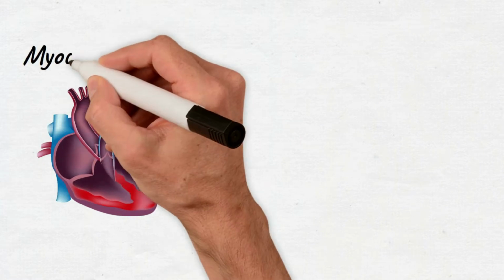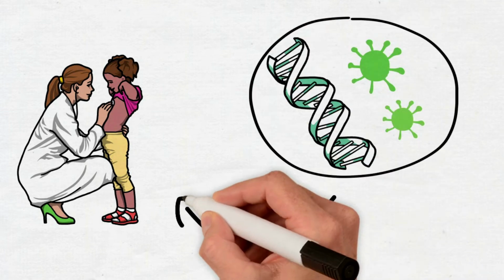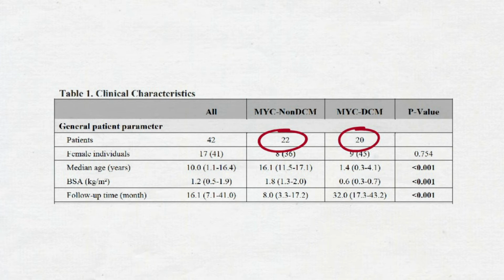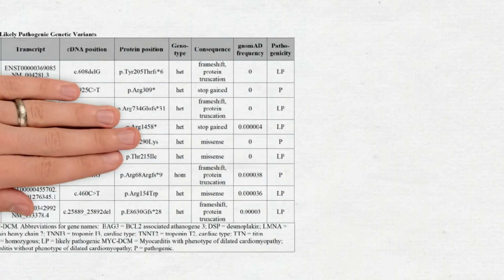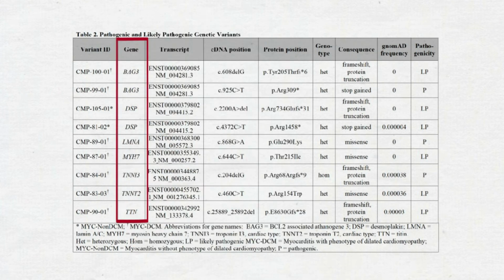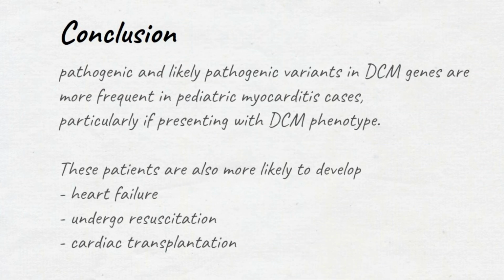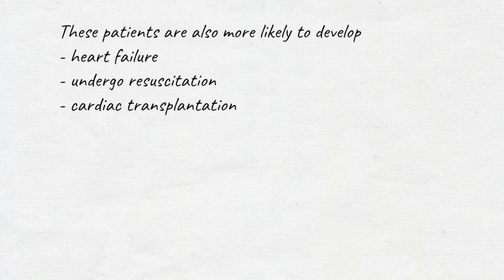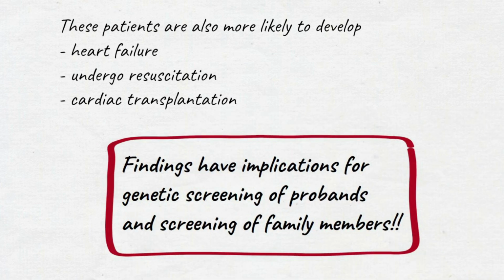CIRCCVG/2020/003250R2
Pathogenic Variants Associated with Dilated Cardiomyopathy Predict Outcome in Pediatric Myocarditis.